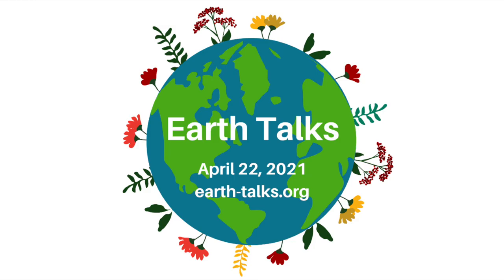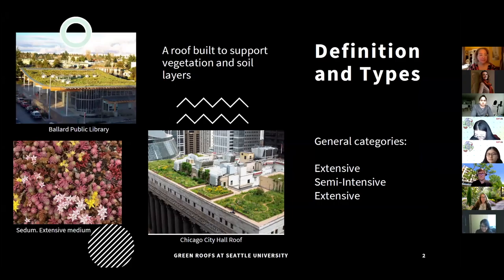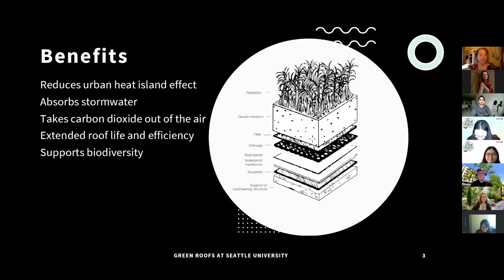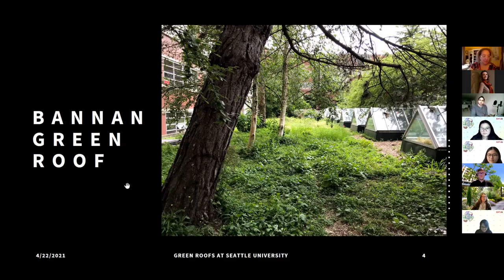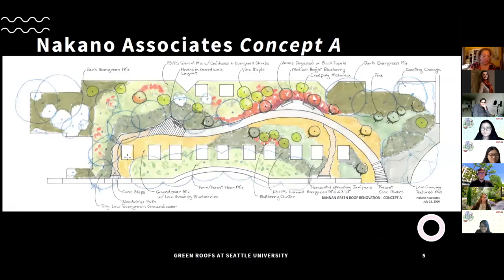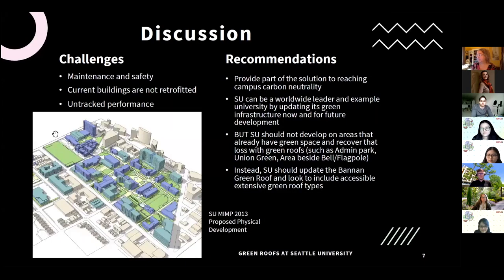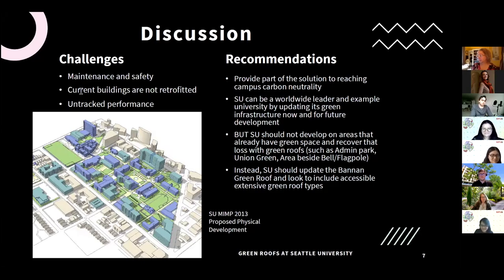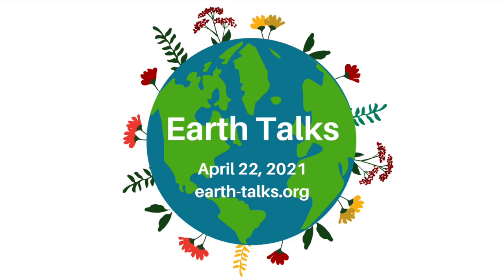Earth Talks 2021 - Zak Smith